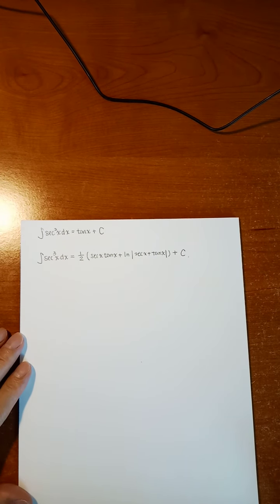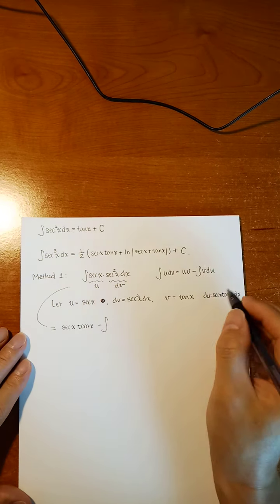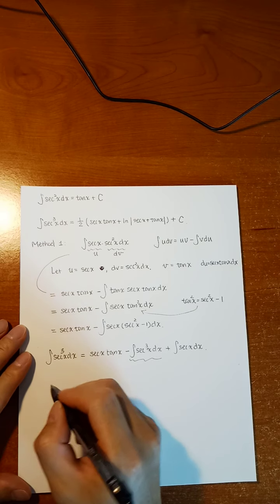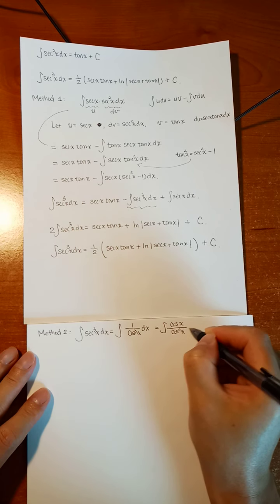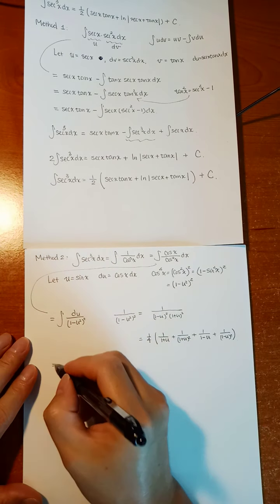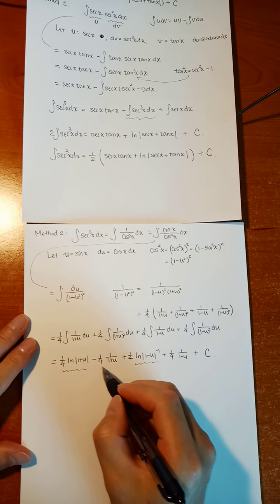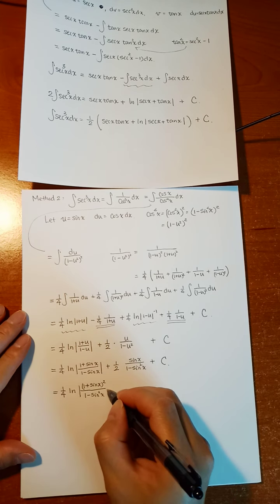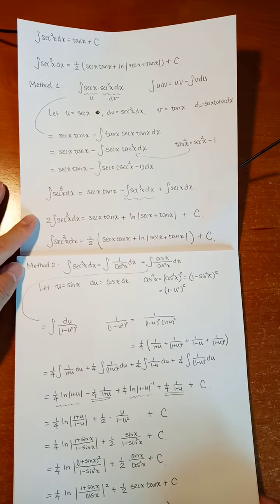the integral of secant squared and cubed - by Integration by Parts and by Partial Fractions